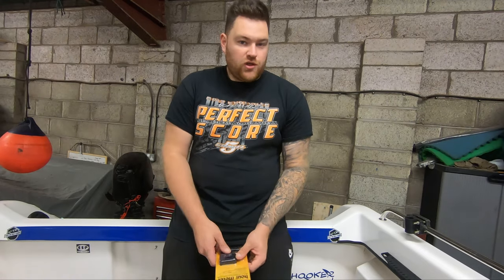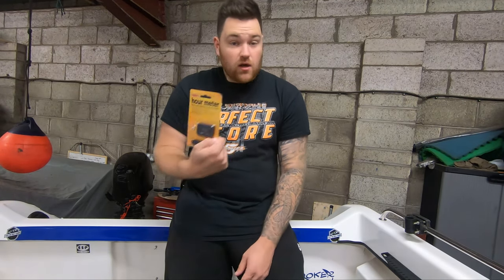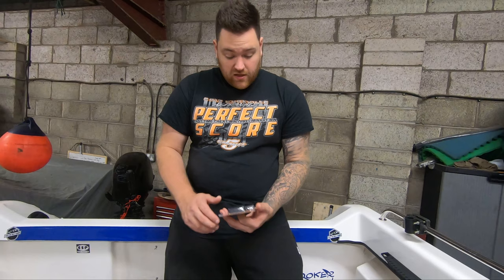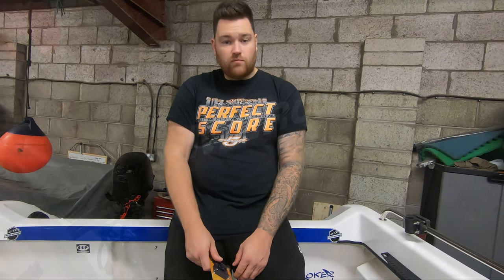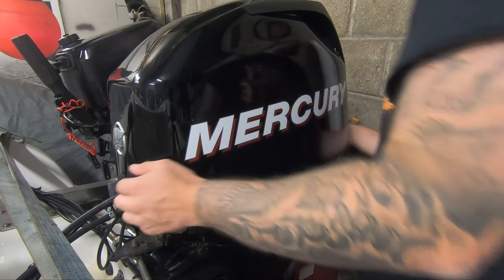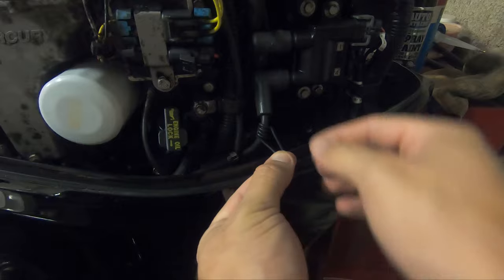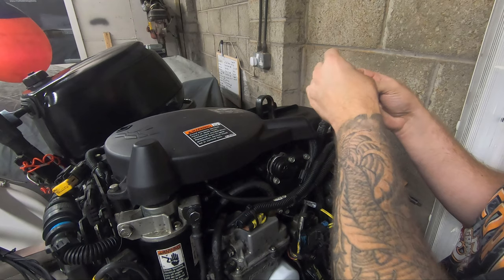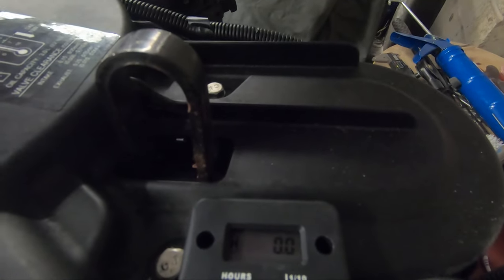How to fit an engine hour meter - to my Predator 165 fast fisher!!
Today I fitted an engine hour meter to record run time on my mercury 60hp, this is a simple but effective piece of equipment which helps with maintenance times and spark plug time. Its easy to fit and does not require any cutting or splicing into the main engine harness, suitable for petrol engines only.

Scottish Wild Fishing has been created for fishermen by fishermen, we enjoy capturing our fishing experiences and sharing them with the use of today's technology it make for some great viewing! We look forward to focusing on different types of fishing and meeting up with some of the best in the business along the way, subscribe for fist access to our latest content!!

Any fisherman willing to allow us to come along and capture some experience, advice, safety or general fish chat please get in touch!